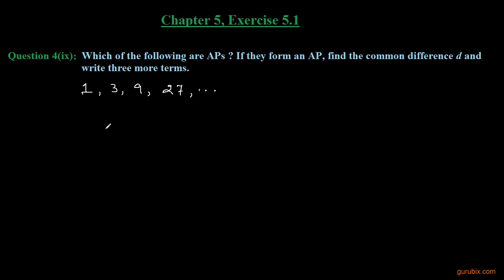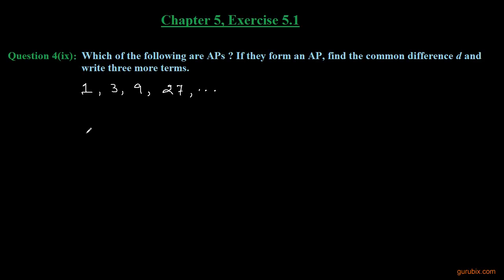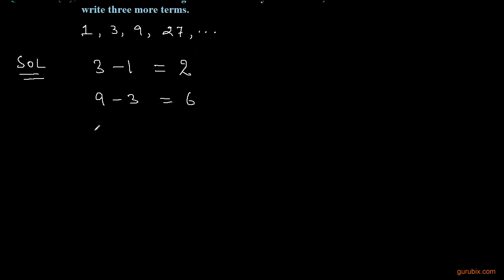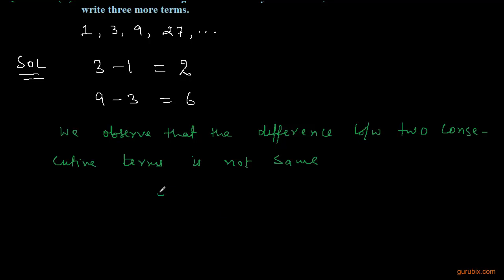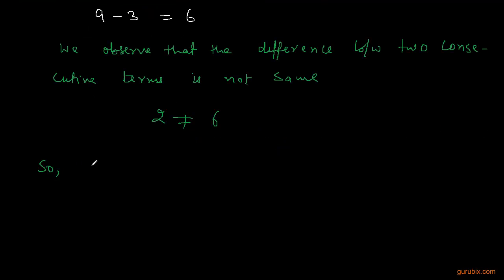Ex 5.1 : Q.4(ix) : Which of the... Chapter 5 | Mathematics for Class 10 for CBSE Students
In this video, we checked whether given sequence is an A.P. or not. If it is an A.P. , then we further calculated common difference and three more terms of the AP.